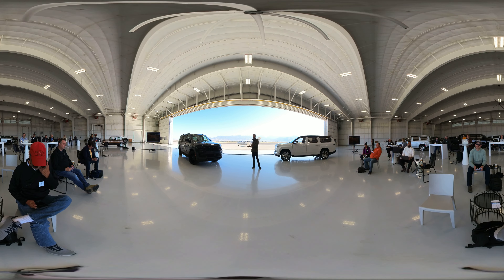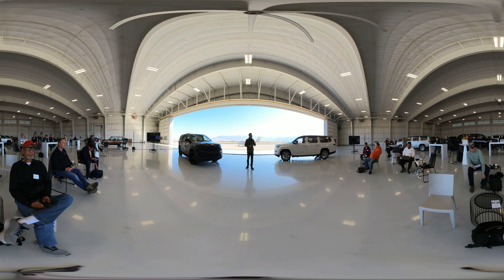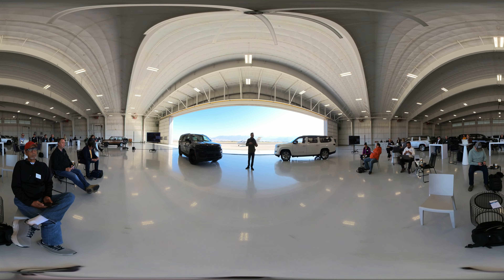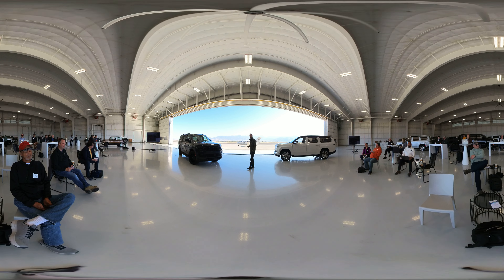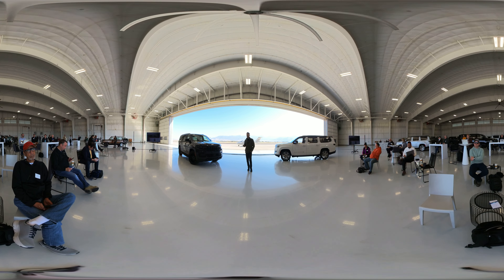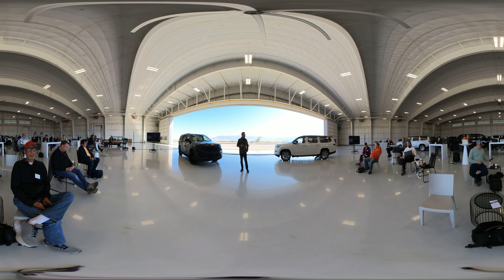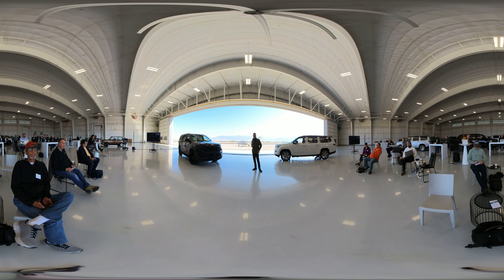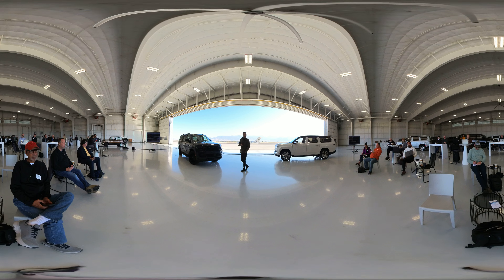How the new UX Enhances Your Digital Experience 2023 Jeep Wagoneer L and Grand Wagoneer L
Josh explains how the UX experience in 2023 Jeep Wagoneer L and Grand Wagoneer L helps create your unique environment. Technologies in the 2023 Jeep Wagoneer L and Grand Wagoneer L with Hurricane engines. This 360 video makes you feel Just Like Being There.

View our detailed video walkarounds, walkthroughs, and 360 videos of the most sought-after new cars, trucks, SUVs, crossovers, Vans, and Minivans w/ detailed walkarounds of special models in their entirety at full screen.

360 Video Unique to AutoNetwork.com.